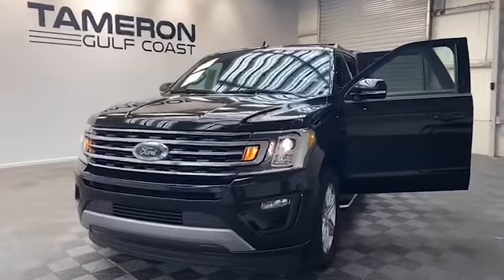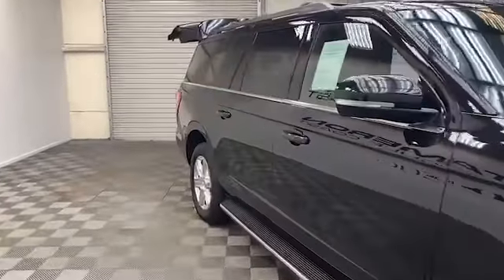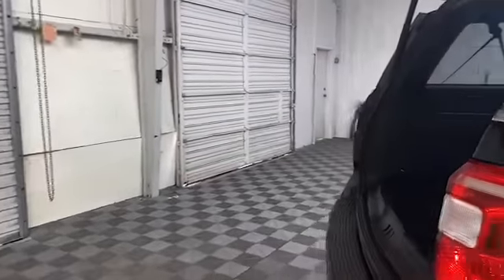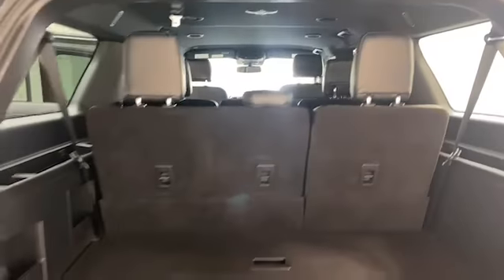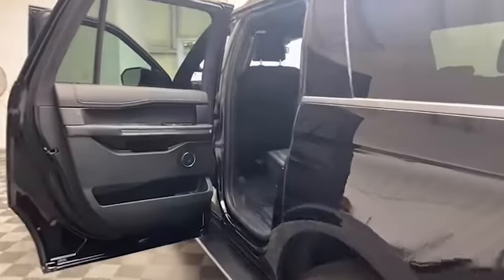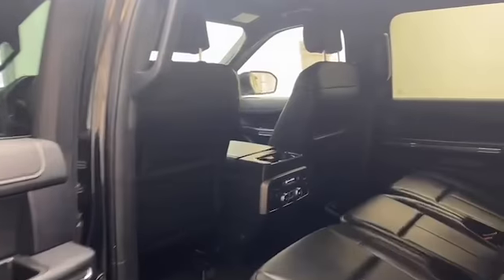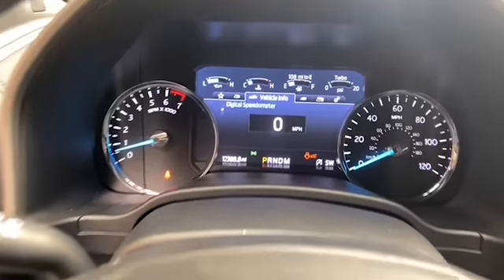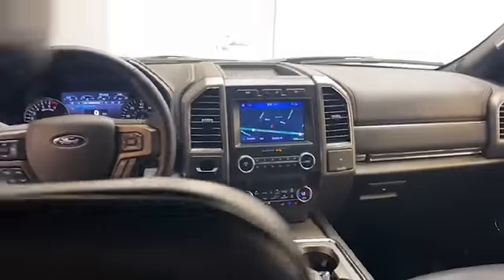2020 Ford Expedition Max XLT SUV for Sale!!!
VIN: 1FMJK1HTXLEA42732
Stock: GM42732

Brand new to our inventory here at Tameron Gulf Coast, we have this 2020 Ford Expedition Max XLT SUV!
On the exterior of this Expedition, we have heated and power door mirrors, blind spot information system and power lift gate.
Inside you will find comfortable leather seating for seven, auto-dimming rearview mirror and push to start technology.
The 8 inch LCD Touch screen Display is preloaded with navigation and has Bluetooth, Apple CarPlay and Android Auto to keep you connected.
This one owner 2020 Ford Expedition has less than 13,000 miles and comes with The AutoCheck Buyback Protection.